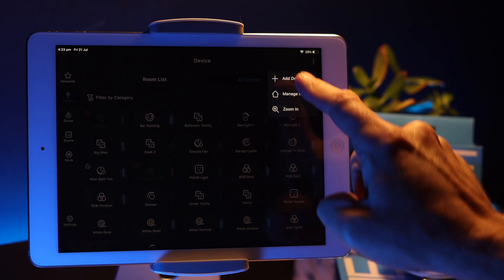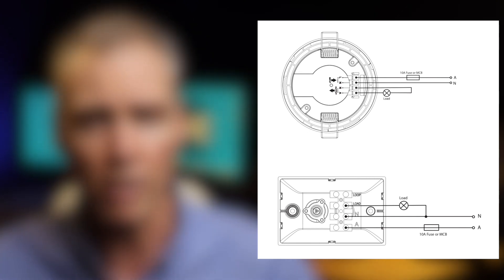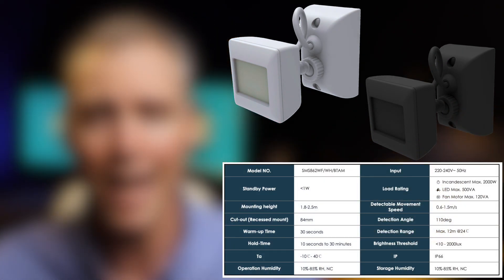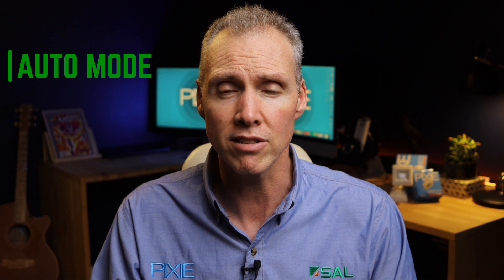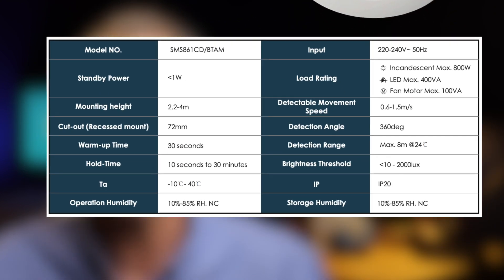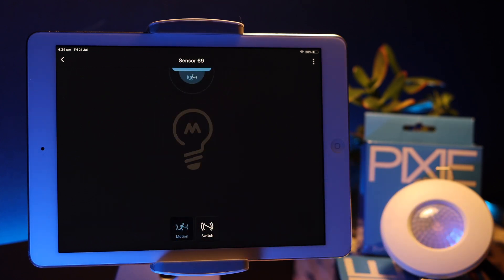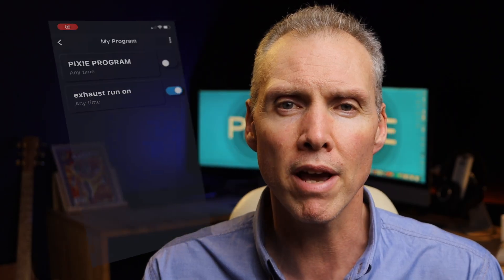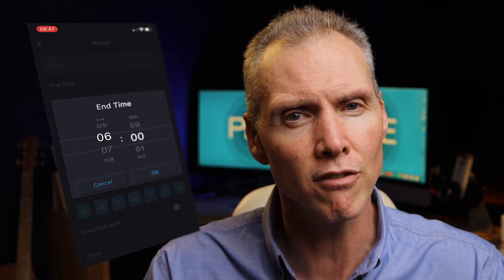PIXIE Certified Installers - Everything about both new sensor 2023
AUGUST 2023: NEW RELEASE: The new PIXIE indoor sensor (SMS861CDBTAM) and outdoor sensor (SMS862WFWH-BTAM) - released AUGUST 2023.

FREE smart home design service. Let PIXIE be your guide on your smart home journey.

Our mission is to help new home builders and renovators take control of energy costs and future-proof their homes without changing the wiring, to transform their houses to smart homes simply and cost effectively.

Here are the ways to work with us here at SAL PIXIE:
⚡️FREE ONLINE TRAINING COURSE: Watch our FREE Online Certified Training Course for Licensed Electricians

⚡️REWARDS: Check out the #1 Best Rewards Program for Smart Home Electricians

⚡️FREE SMART HOME DESIGN SERVICE: Overwhelmed by your smart home choices or if you don’t know where to start - start here with our Free design service

QUESTION — Have a question about PIXIE products or any home automation applications? Post in comments section of this video!